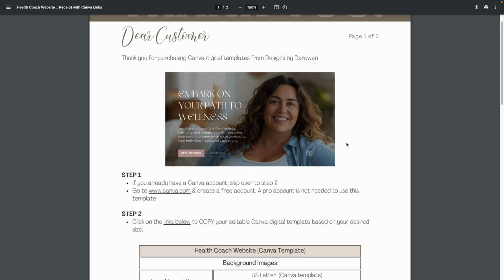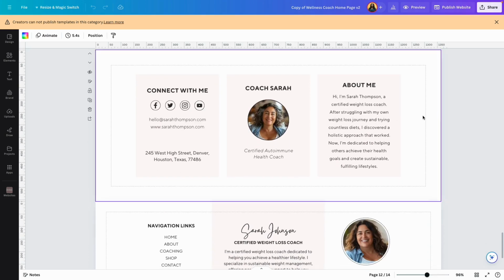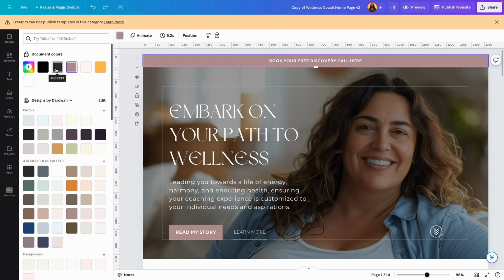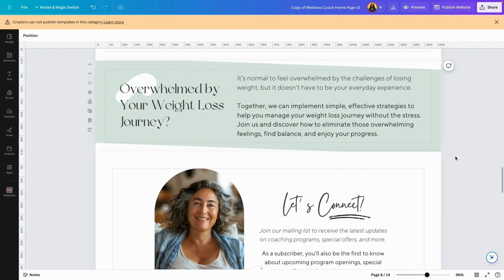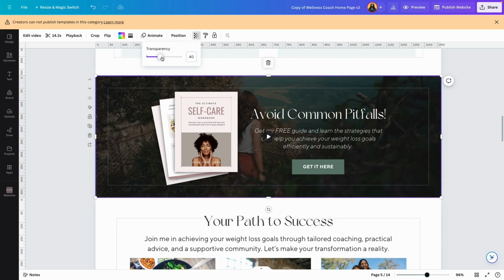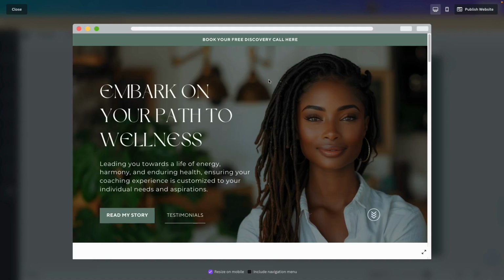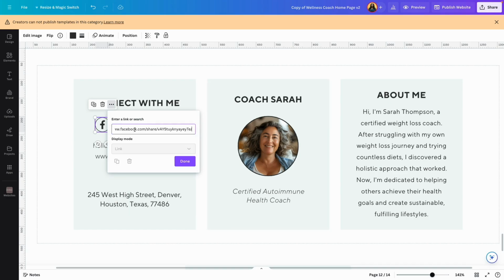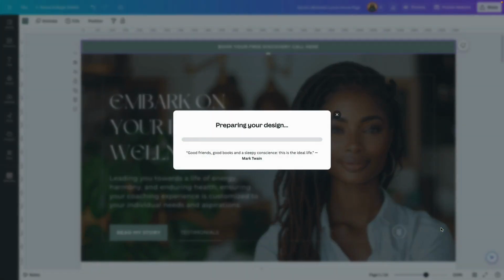How to Customize and Publish Your Health Coach Website Canva Template: Step-by-Step Tutorial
Welcome to this demo/tutorial video tailored for those who have purchased my Canva website template. Learn how to navigate through the template, customize, and publish it.

00:00 Introduction and Template Overview
00:13 Accessing and Using the Template
00:59 Template Sections Breakdown
03:38 Customizing Colors and Backgrounds
06:27 Editing Images and Text
08:52 Adding Links and Final Touches
14:34 Conclusion and Contact Information

Purchase Template Bundle